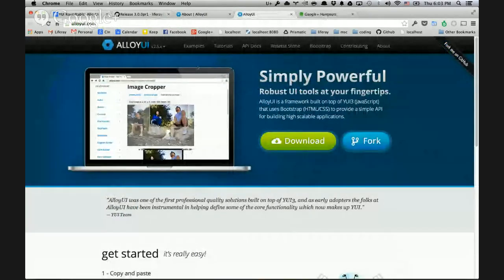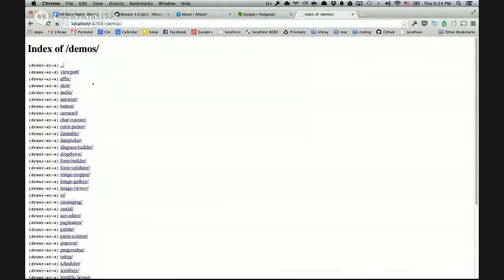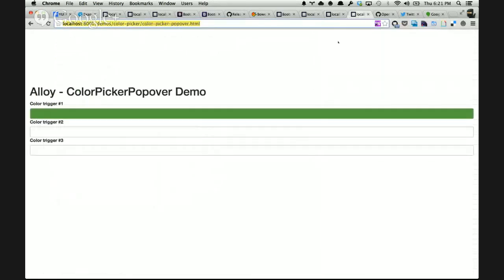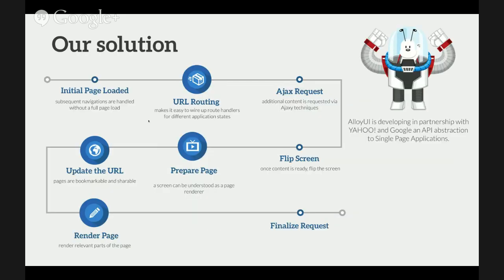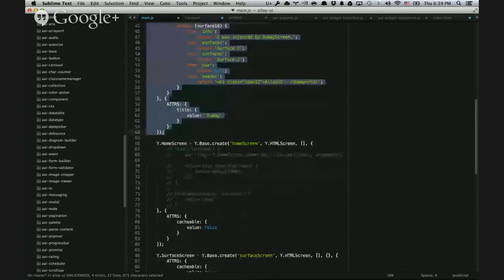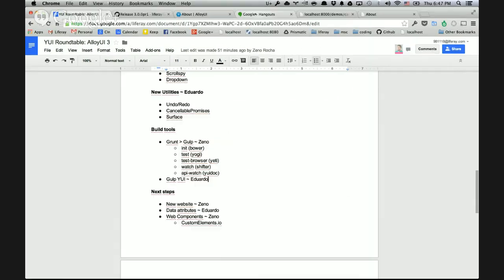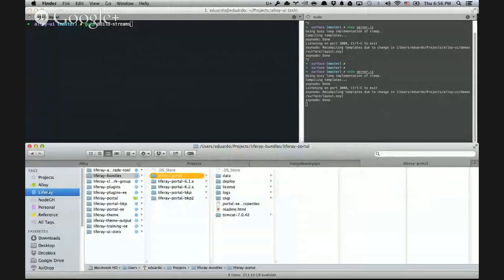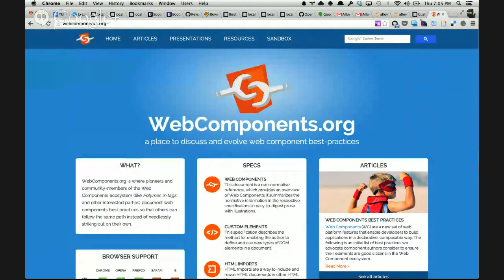Open Roundtable with Eduardo Lundgren from LifeRay on AlloyUI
Open Roundtable features topics from YUI, JavaScript, CSS, and other front end technologies.